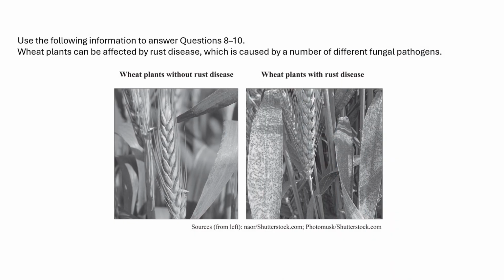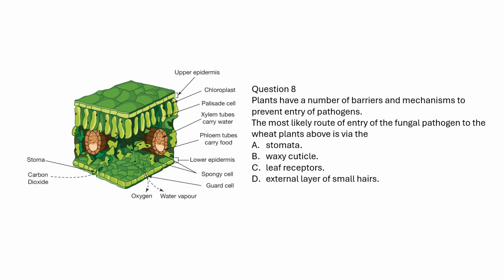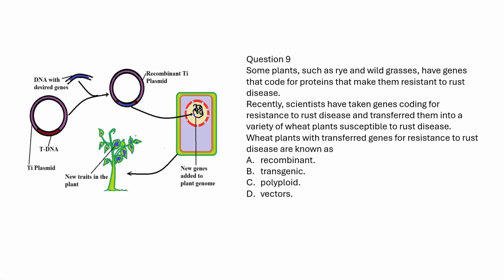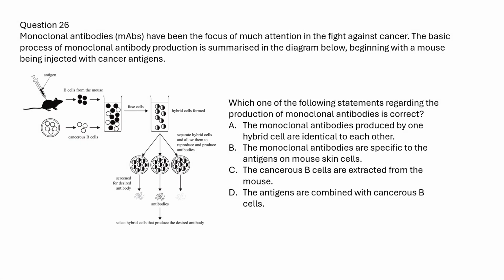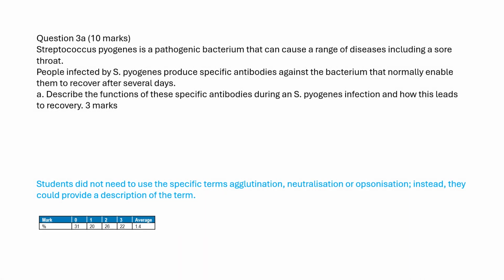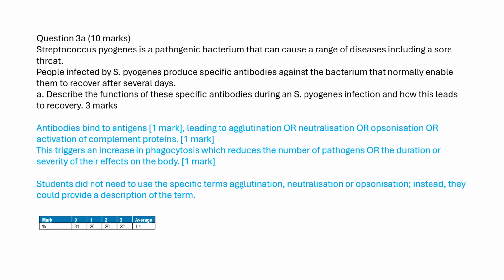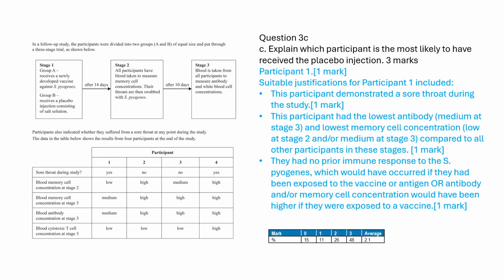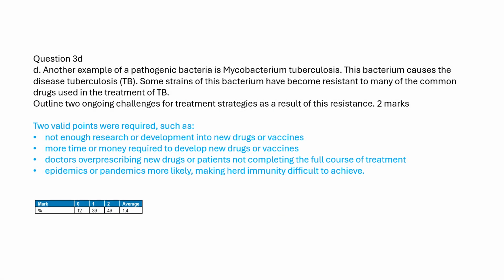2023 VCE Biology Responding to antigens and acquiring immunity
Today, let's learn together about the 2023 VCE biology. We will focus on questions related to Responding to antigens and acquiring immunity.
In Responding to antigens and acquiring immunity, four multiple-choice questions worth four marks and one short-answer question worth 10 marks.
The overall score for this section is 20 marks. With a total possible score of 120 points, the percentage for this section is 16.7 % of the total score.